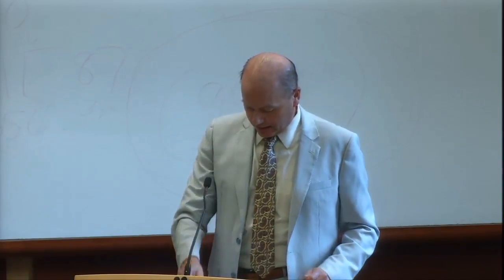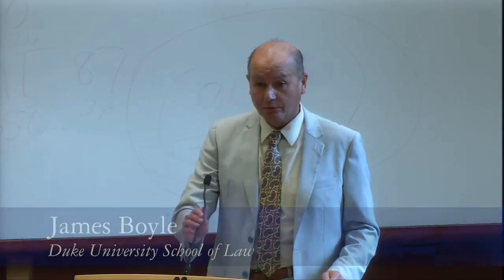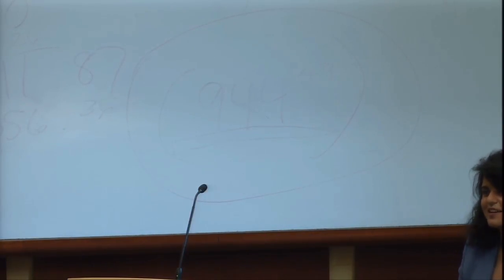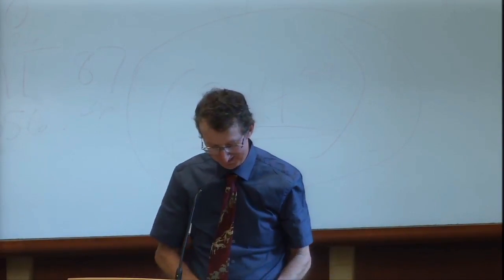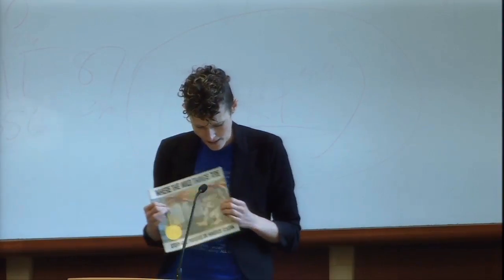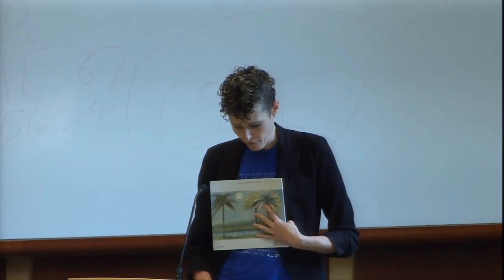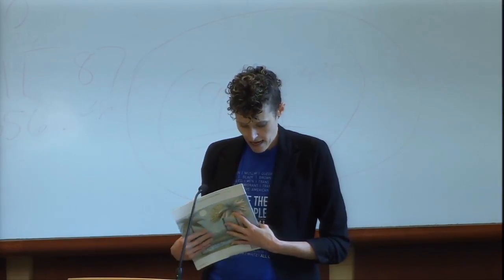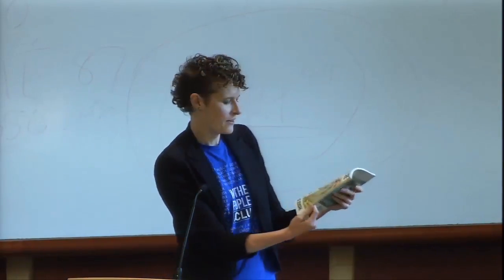Banned Books Week Reading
In honor of Banned Books Week, this event features Duke Law Professors Jennifer Behrens, James Boyle, James Cox, Anne Gordon, Thomas Metzloff, and Jedediah Purdy reading from their favorite books that have been banned or censored